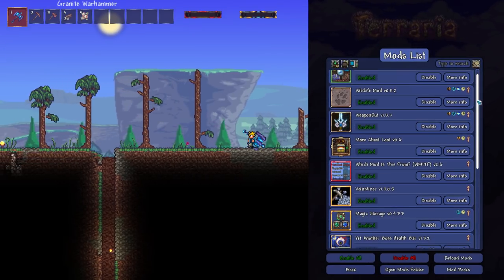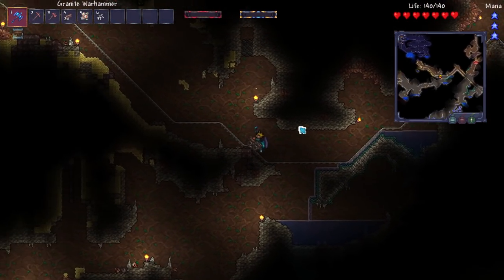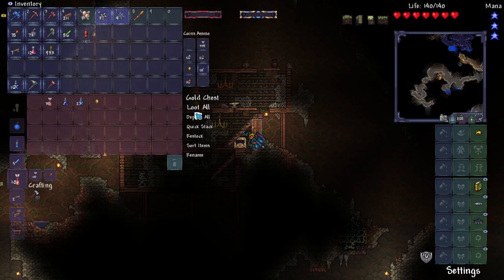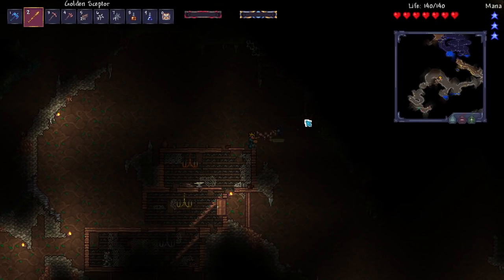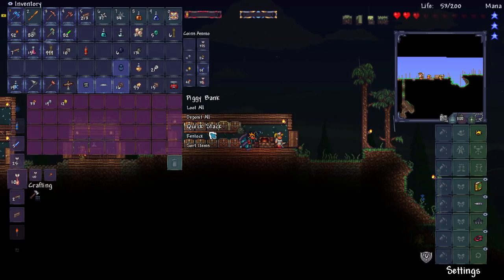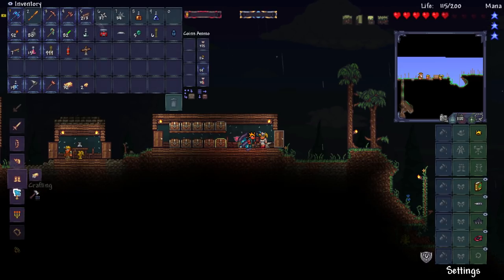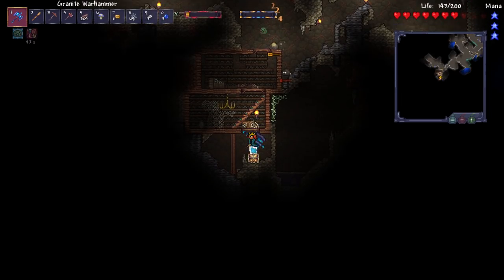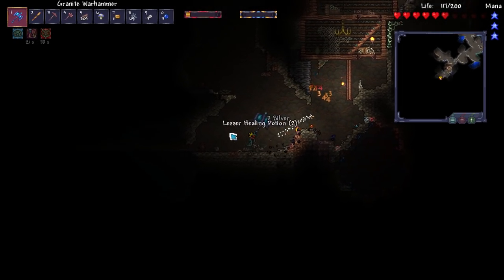Terraria # 3 the secret biome! - Calamity Mod Let's Play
Terraria is back, and this time things are looking a lot different.

In this series, we will be playing through the Calamity Mod in combination with the unofficial Calamity Texture Pack